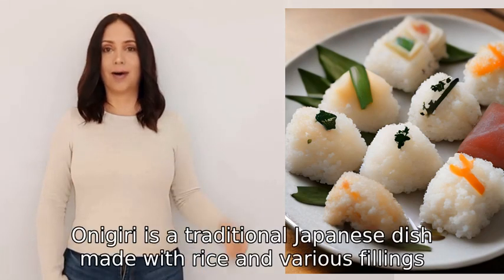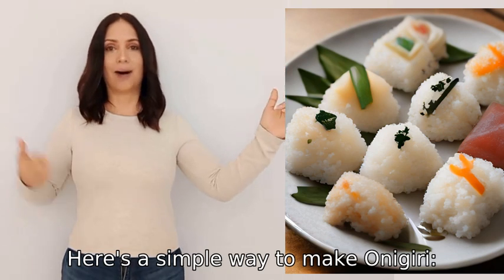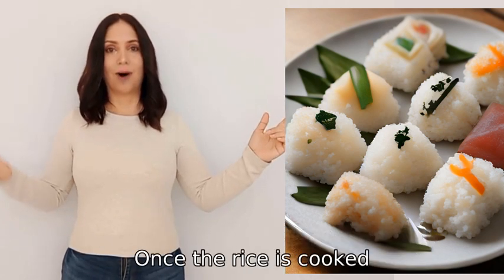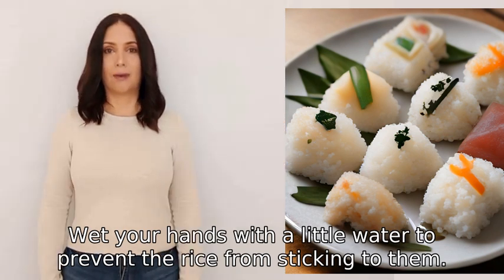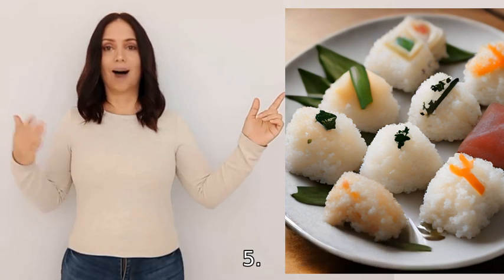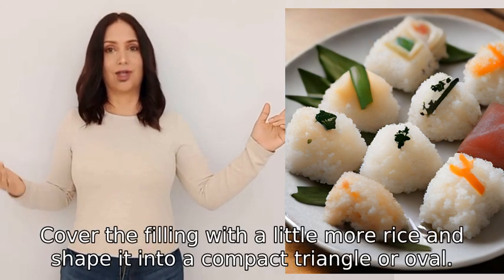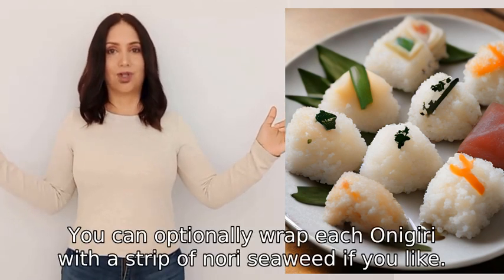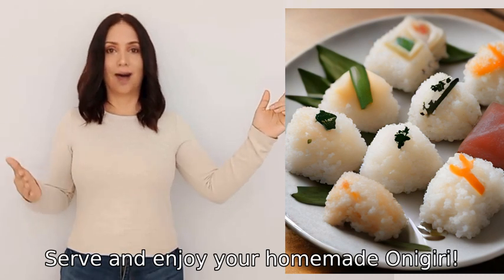Can you please tell me how to make Onigiri?